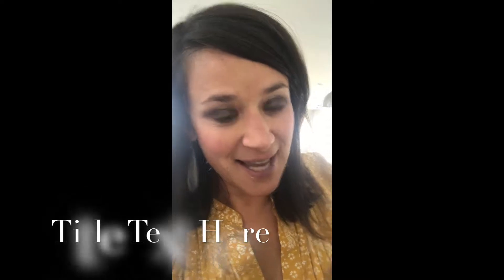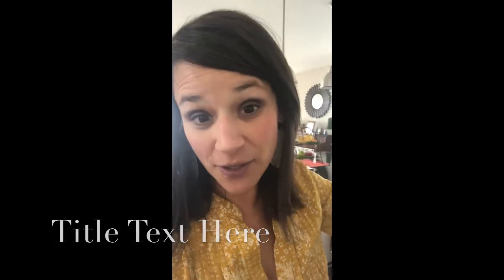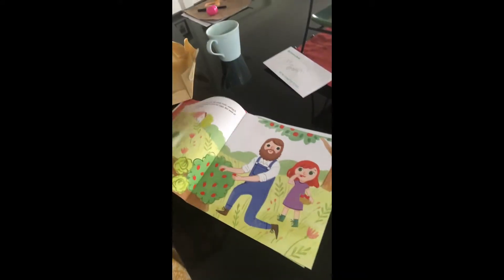{Write a Book Series-#11 Delivery of Books}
Watch and learn from Author Maria Dismondy as she shares how to write a book in this series. or follow her on social media with the handle @mariadismondy and @mariadismondybooks (Instagram) If you are interested in her publishing services, head over to CardinalRulePress.com

About Maria Dismondy
Maria Dismondy is a former educator and publisher at Cardinal Rule Press, located in Southeast Michigan. Maria is the host of the podcast All the Write Marketing, interviewing bibliophiles about marketing books and connecting with readers.

Cardinal Rule Press is a children's picture book company that produces quality books for the modern child. Our books create a mirror or window for children to see themselves in the book. We work with educators to come up with resources that align with their curriculum, making our books the perfect addition to the classroom as mentor texts. We also offer free programming for schools through live readings with picture book authors several times a year. In addition, we have speakers that travel to schools nationwide to spread the message of Bucket Filling in school assemblies. Our books come in multiple languages and focus on topics that are important for social emotional learning in children.

Find out when we have more FREE content available for classrooms, homeschoolers and those of you who are looking to become writers!

to learn about upcoming events and to connect with our team personally (via DMs)